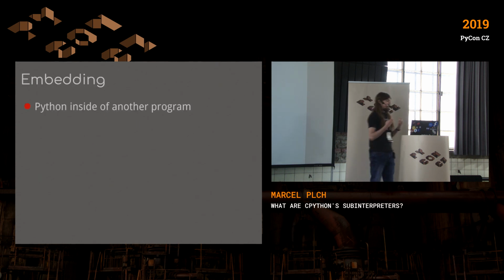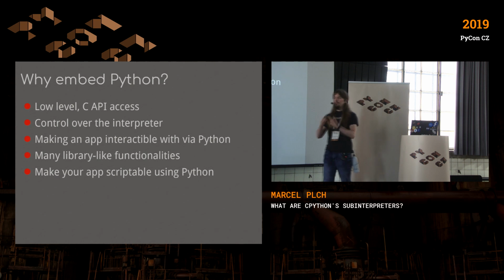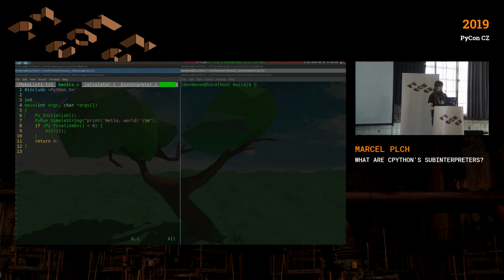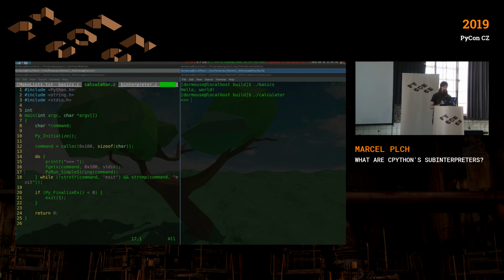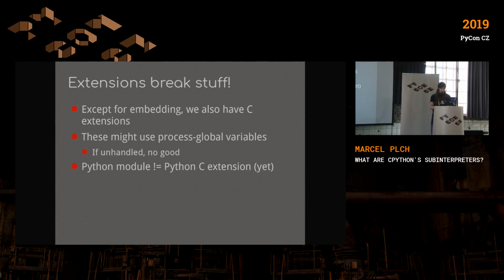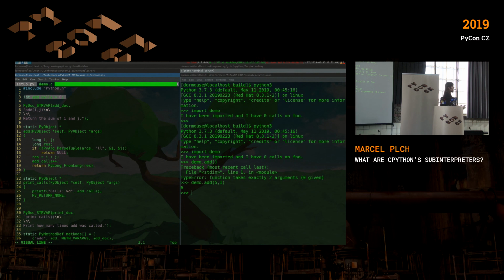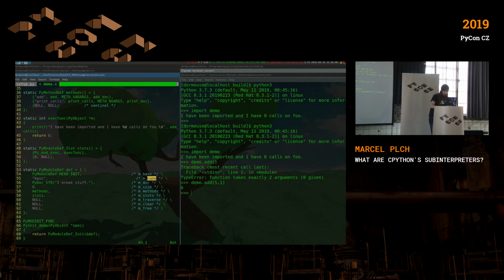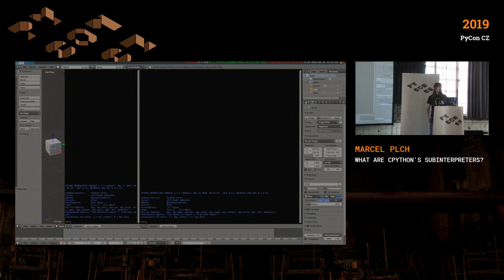Marcel Plch: What are CPython's sub­inter­preters?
The Python interpreter exposes a rich C API that allows you to extend or embed it with a fast C code. This includes subinterpreters, which allow you the have (almost) separated environment for each interpreter inside a single process. With these separated environments, you may have multiple Python applications running in a single process. If many instances are required to be launched, this may have significant both memory and performance benefits. However, there are multiple ways to break the behavior of subinterpreters and even some extensions from the standard library are not subinterpreter-safe. Let’s have a look at the ways subinterpreters are useful and what could make them better in the future.